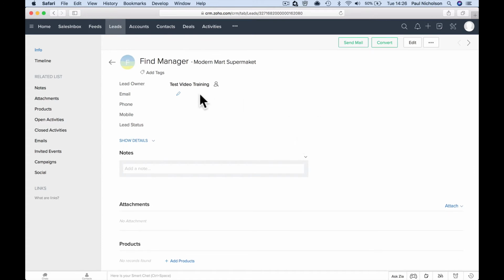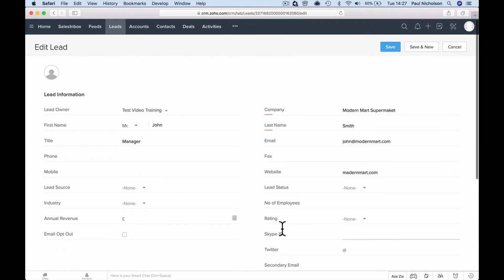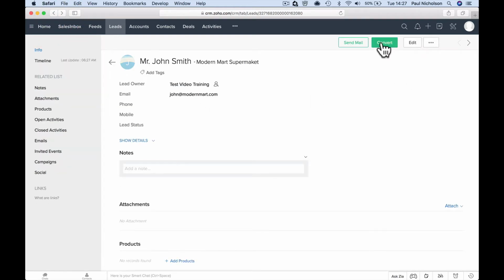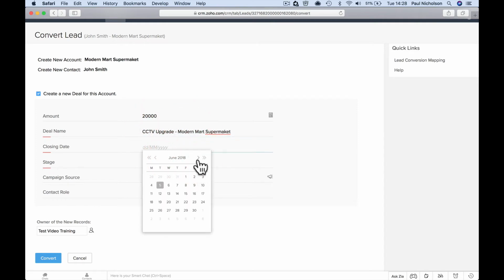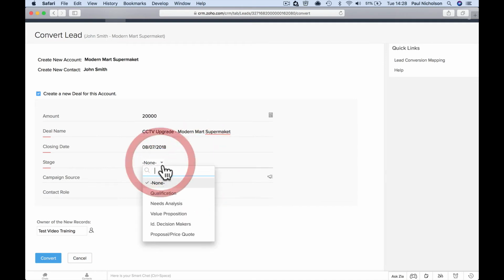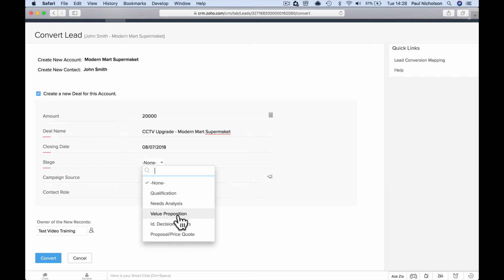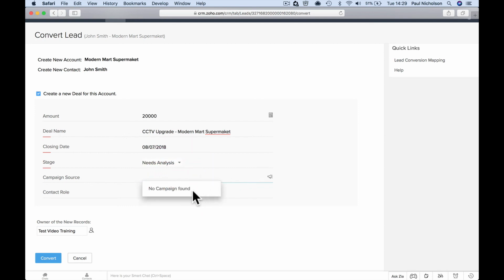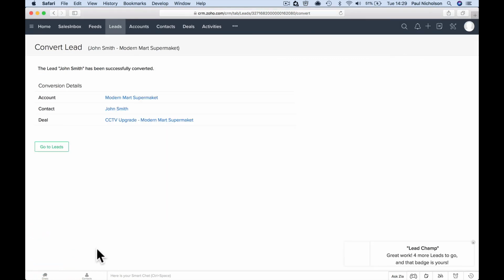Zoho CRM New Job Convert Lead